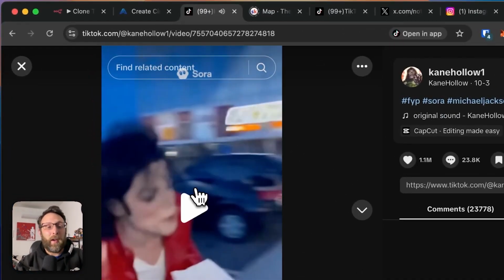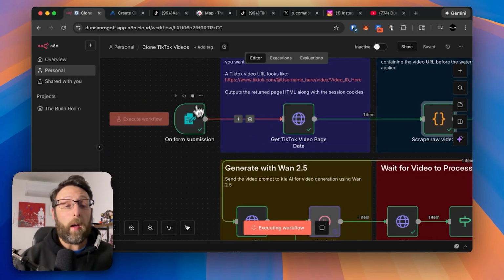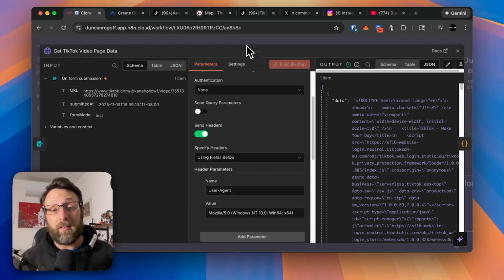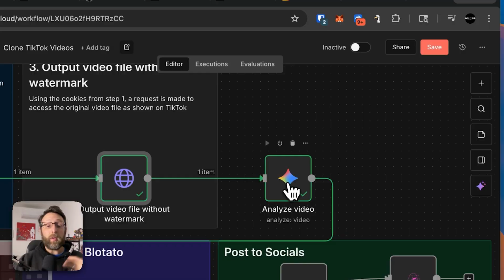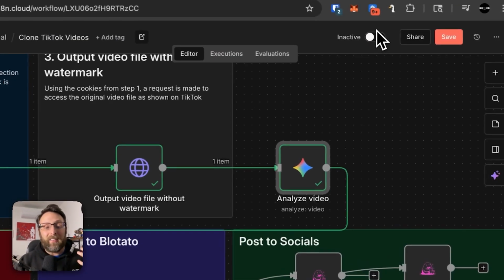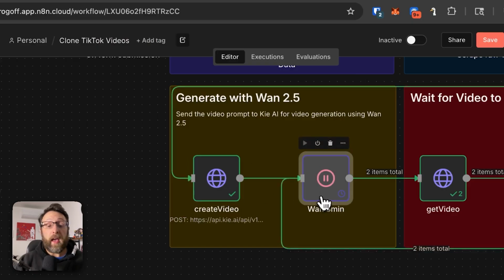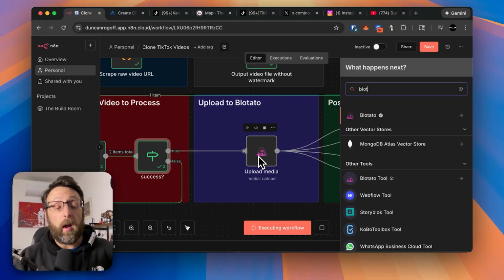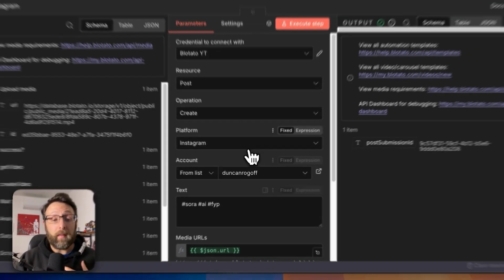How to Use Gemini 3 Pro to Clone ANY Viral TikTok Video!